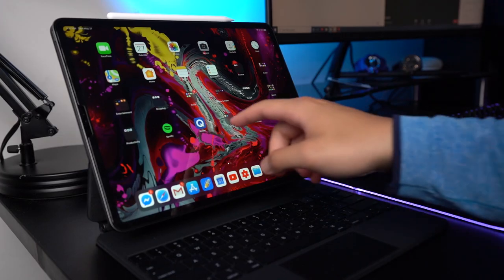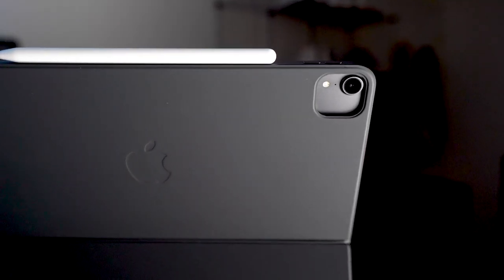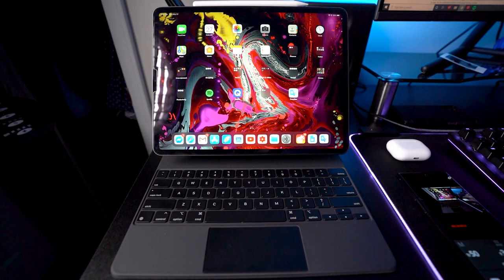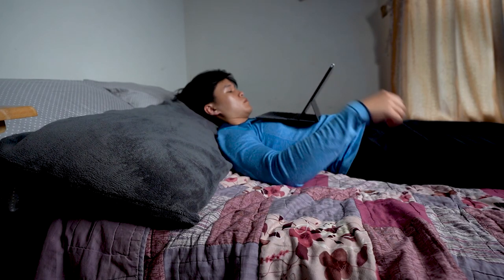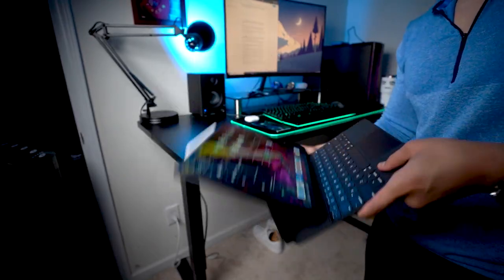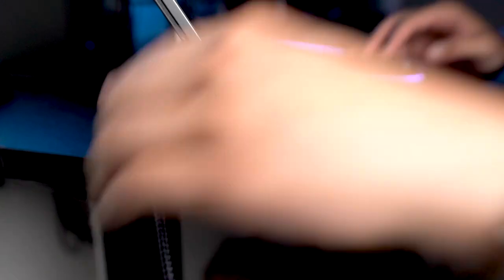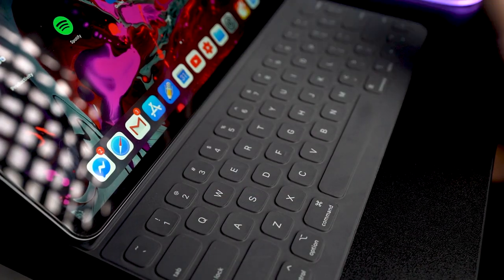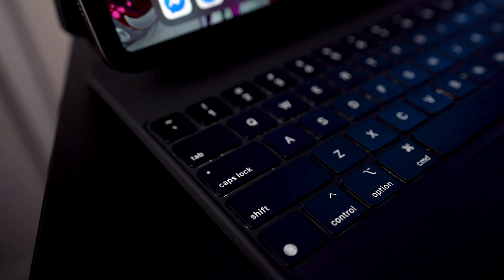WATCH THIS BEFORE BUYING THE MAGIC KEYBOARD | Magic Keyboard Review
I've had the magic keyboard for a few weeks now and there are some things that I like about it, and also some things that I think they could've done better. The thing everyone wants to know though is can you use the iPad pro instead of a laptop. While the added functionality of the new trackpad definitely makes it closer to a laptop, I feel that a lot of people may not be able to survive with one of these alone. However... this may be the best keyboard for the iPad yet! Watch the video to find out more :)